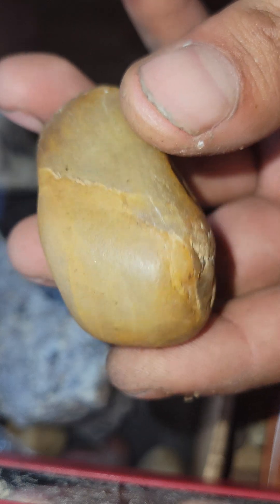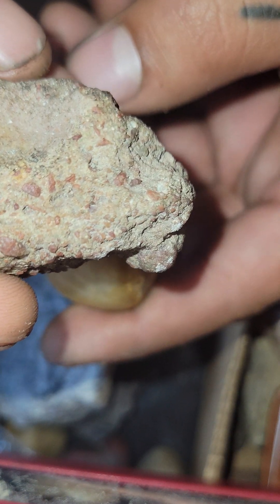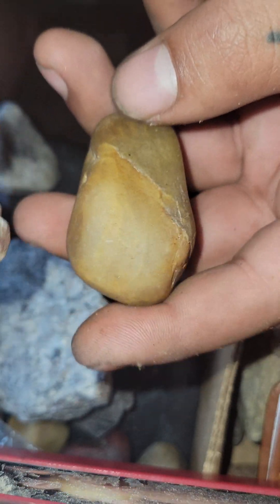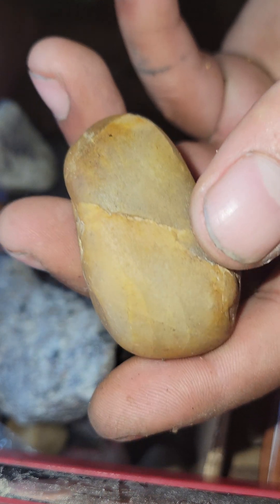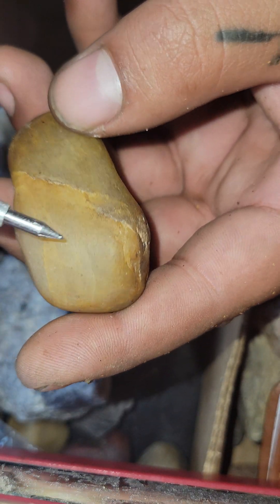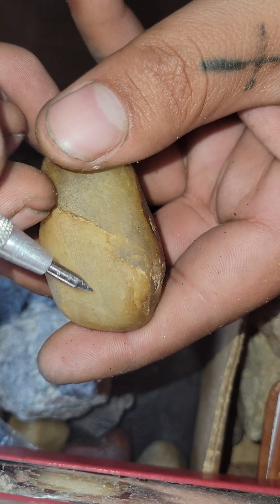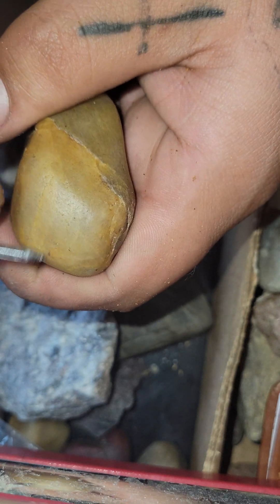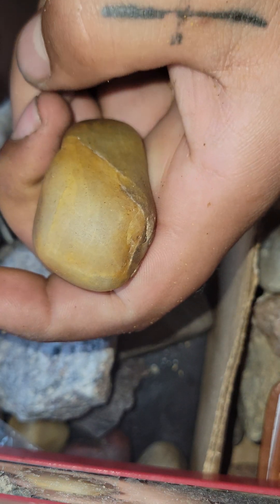Diamond Mohs Test